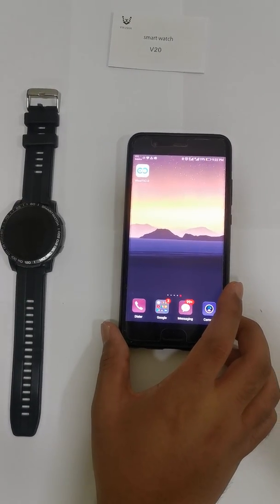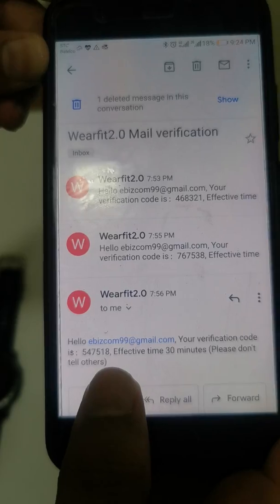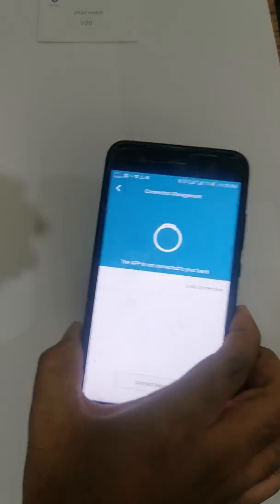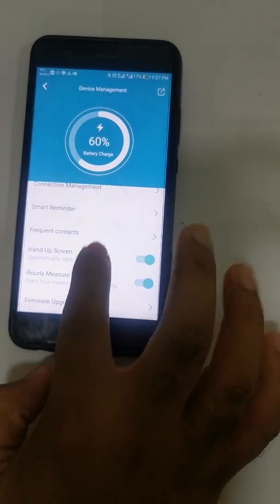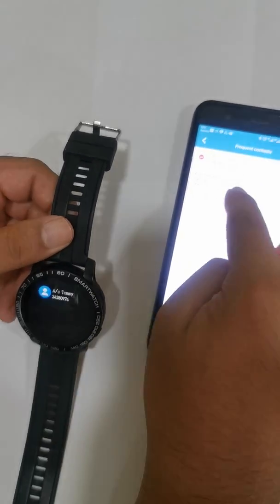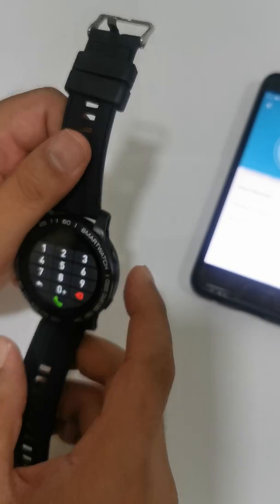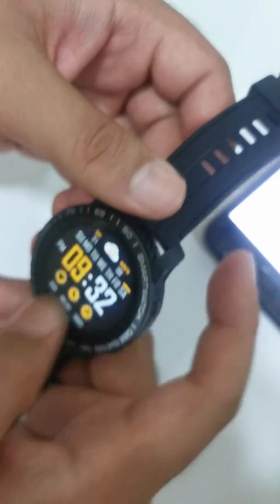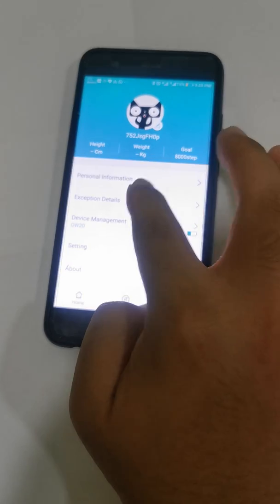How to configure Vikusha V20 Smart Watch